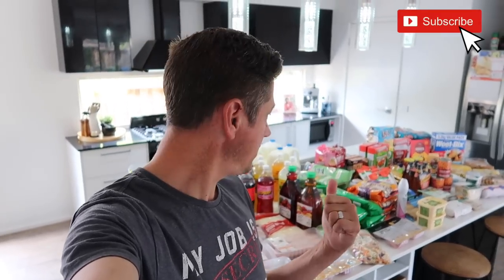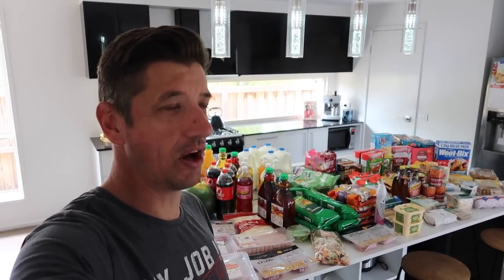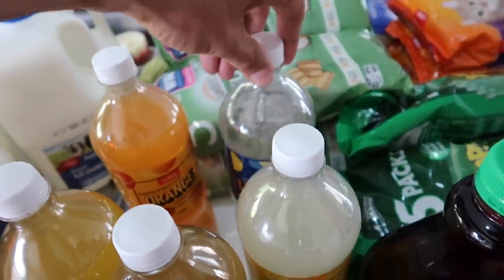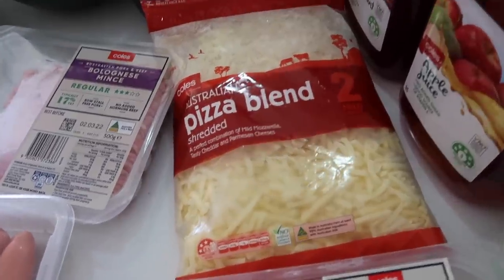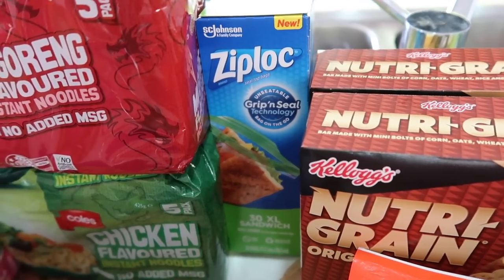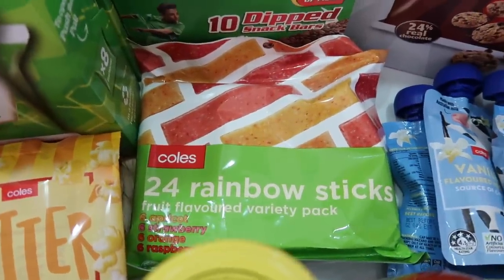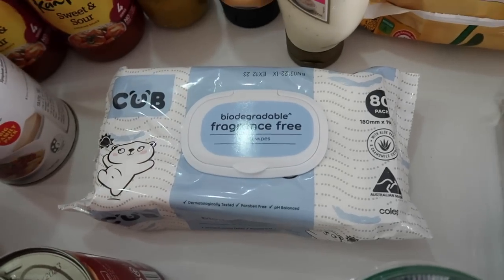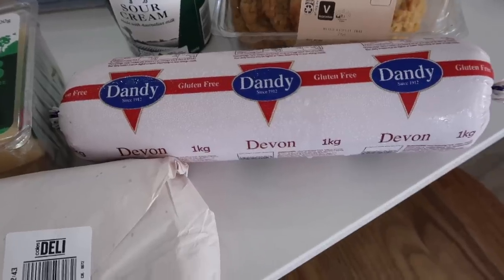*Flybuys TRICKED US!* FULL WEEK COLES GROCERY HAUL | Large Family Daily Vlog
FULL WEEK COLES GROCERY HAUL *Flybuys TRICKED US!* | Large Family Daily Vlog

One of a Dozen are a large blended family made up of Troy (44), Rachel (38), Jaiden (21), Ethan (20), Elijah (18), Caleb (17), Baden (15), Jade (14), Rori (14), Ebony (14), Elliott (5), and Sebastian (3).